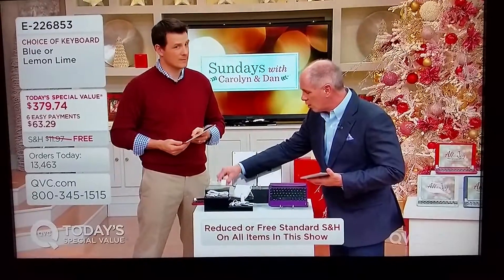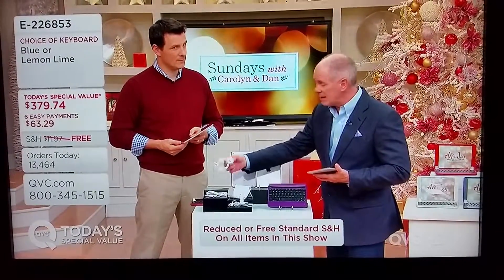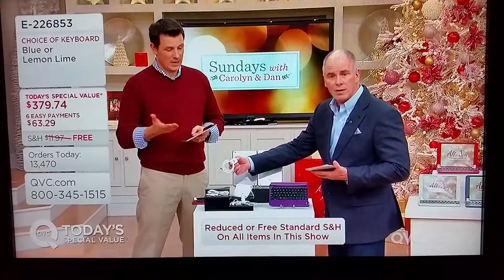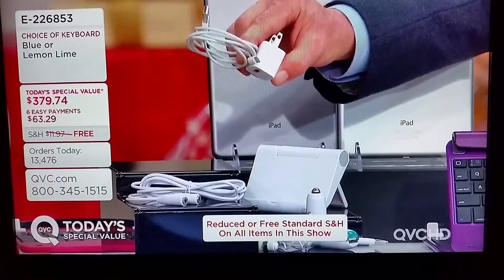iPad Mini hands free stand on QVC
QVC explains how sometimes it's nice to be hands free with your iPad mini